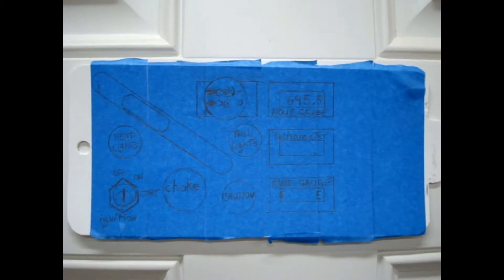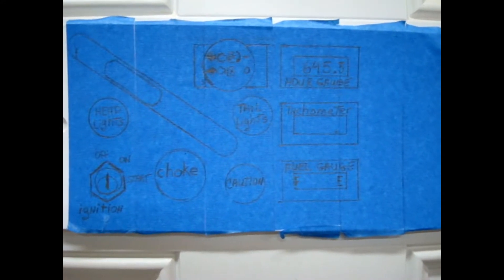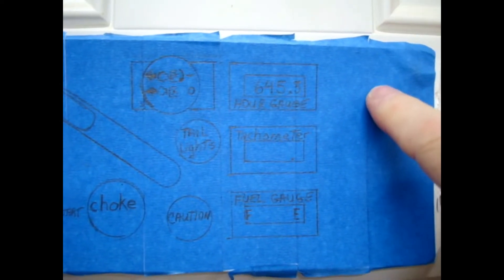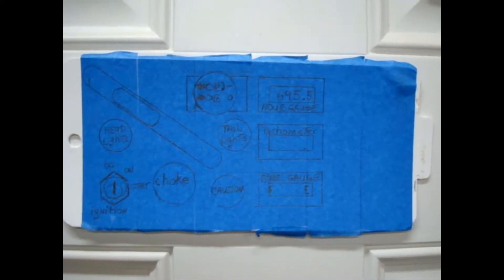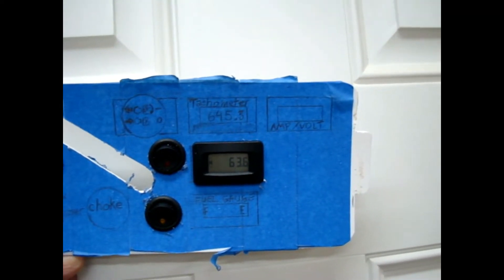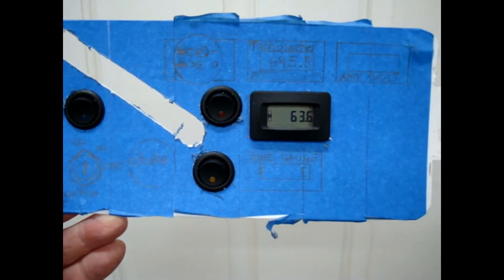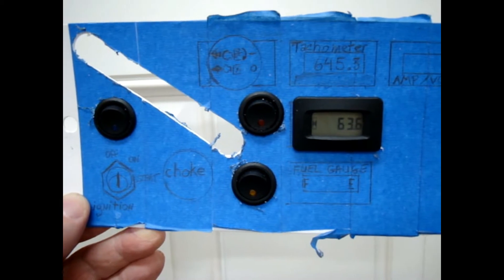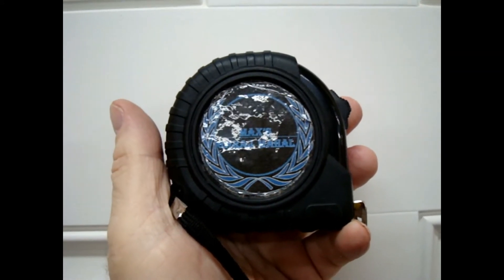Ergonomic Dashboard for BigDog® Alpha & Hustler Raptor Preview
This video will preview the Ergonomic Dashboard for a BigDog® Alpha & Hustler Raptor Mowers

The BigDog® & Hustler Owners Enthusiasts Group is available to you in Facebook. The link is below.

Come on over to Facebook, join, participate, become a mentor or be mentored by an expert or advanced operator in the zero turn community.